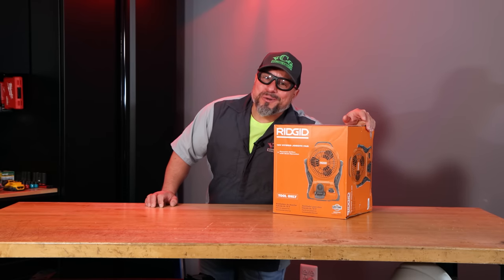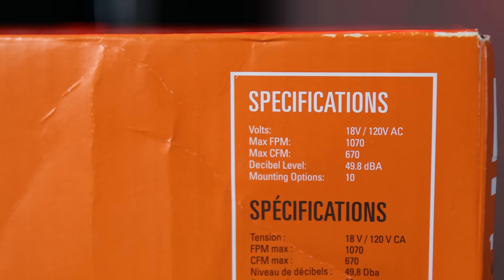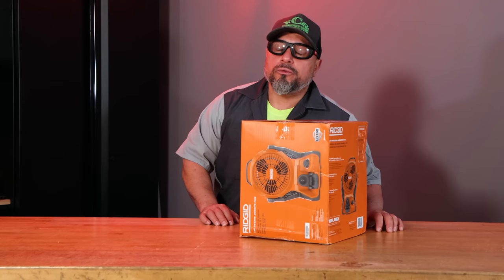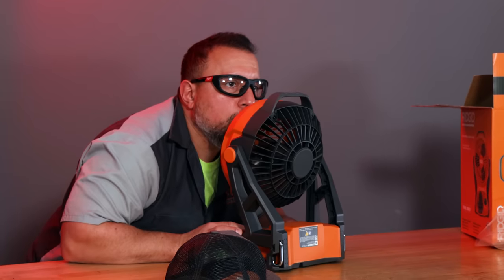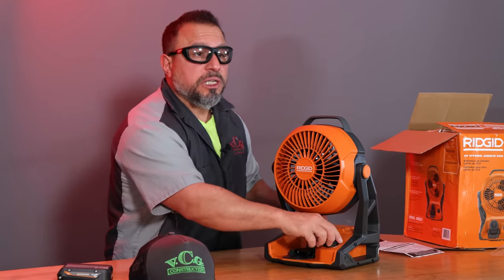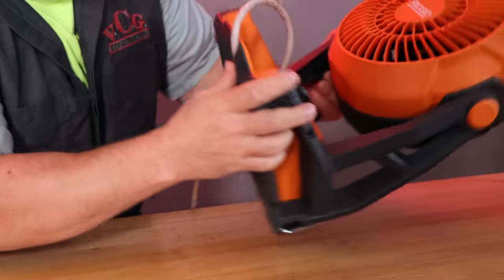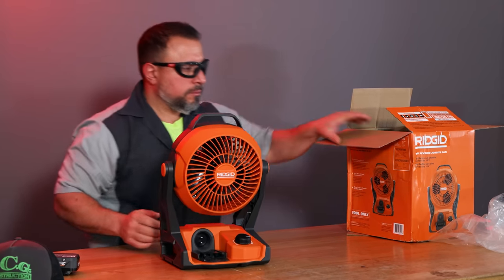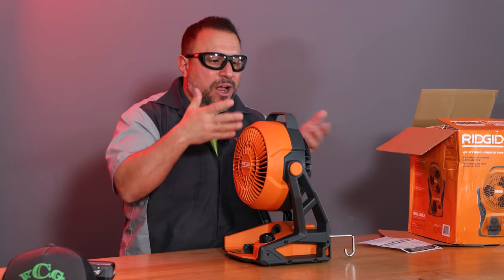Ridgid Tools FAN BOYS are ANGERED By This Video!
Fanbois of Ridgid tools Will Hate This Video because we call out Ridgid for the counts on one of their most important claims! We unboxed and went over the features and functions of the new Ridgid 18V Hybrid Fan. We test the blade speed and talk about CFM of the new Ridgid 18V Hybrid Fan. One claim of one of the most important feature of the 18V Hybrid Fan (Model R860720B) by Ridgid Tools had Vince calling them out! Fanboys of Ridgid power tools WILL BE ANGERED!
If you wanna check out another one of our Ridgid Tool Reviews that made the FANBOIS angry click this